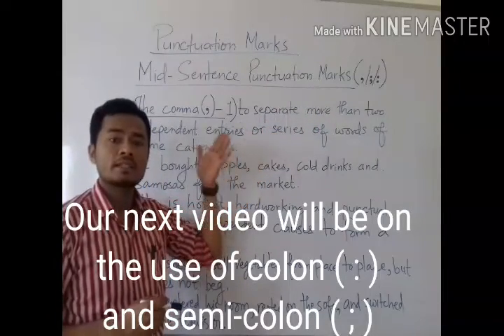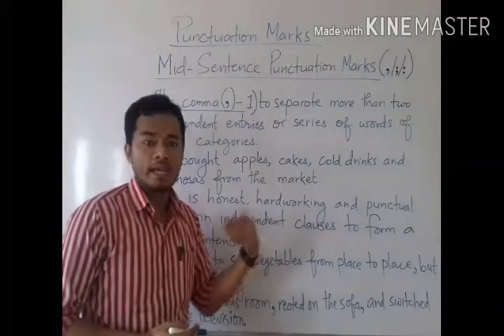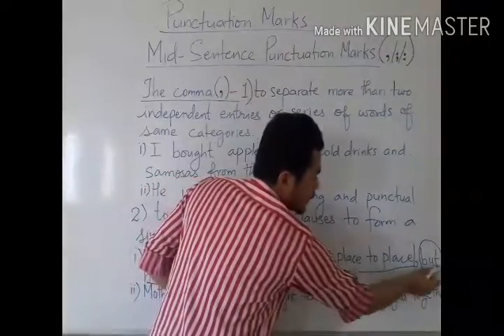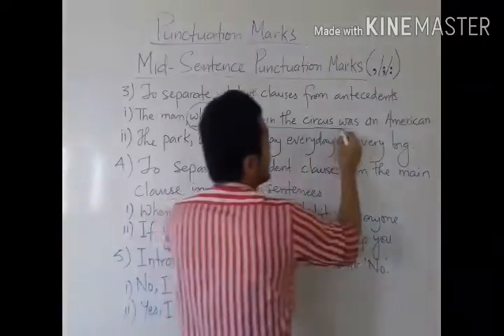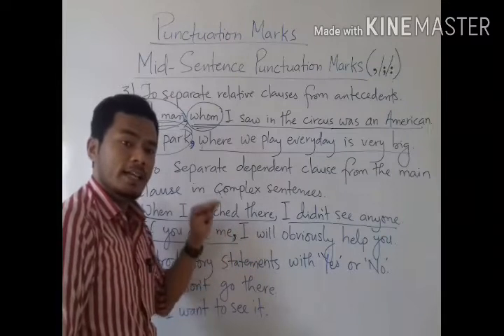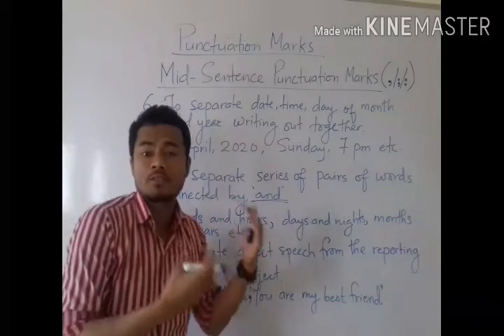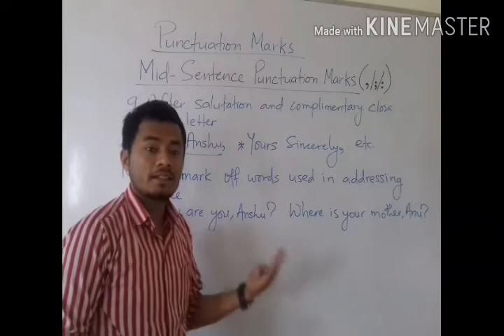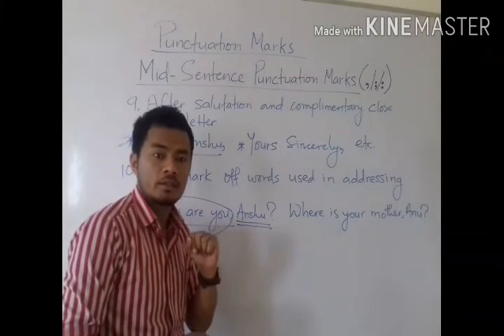CLASS 7 ENGLISH GRAMMAR LESSON 21 PART 3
RULES OF USING COMMA (,) IN SENTENCES